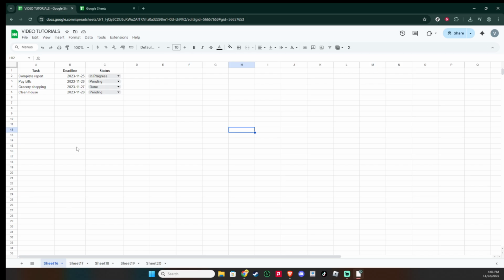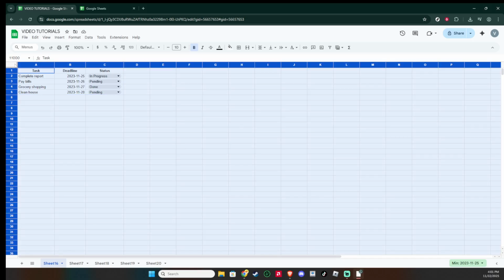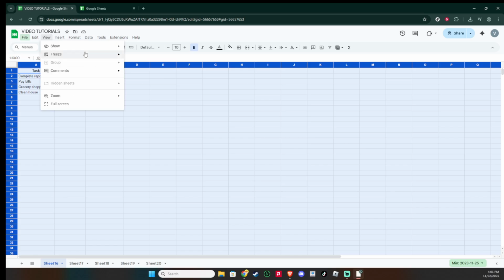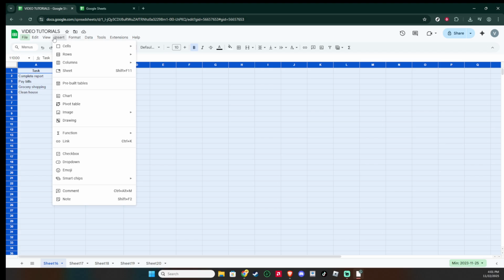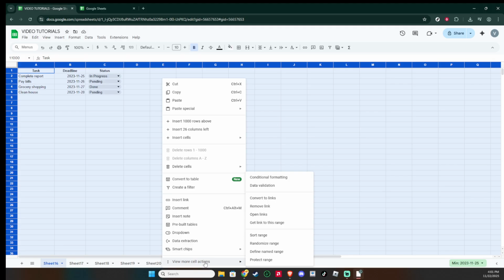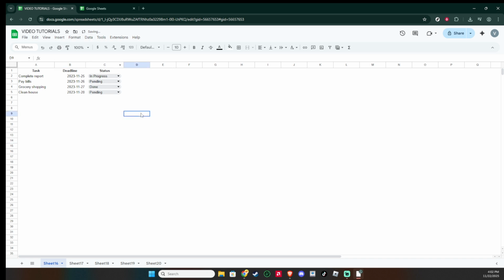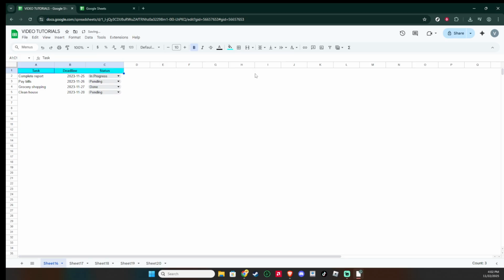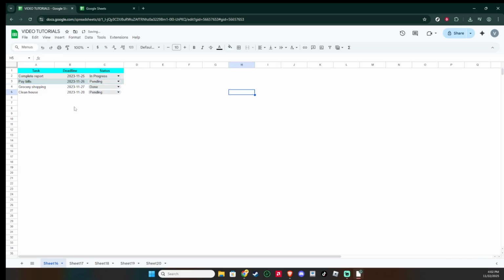How To Turn Off Gridlines In Google Sheets On Desktop [2026 Full Guide]